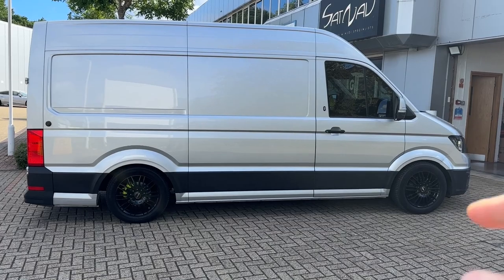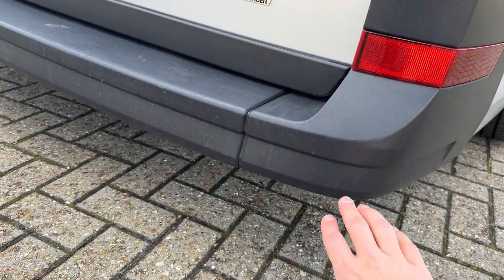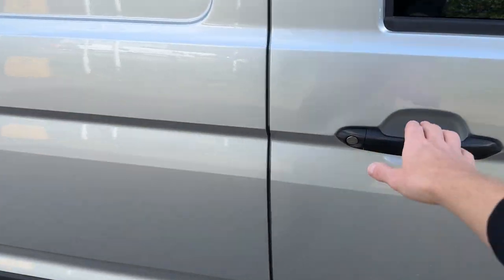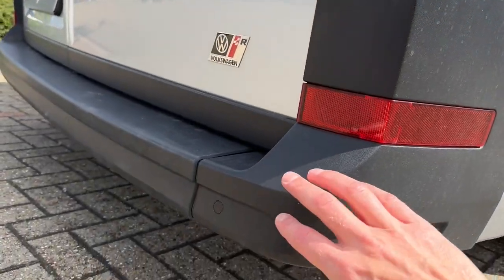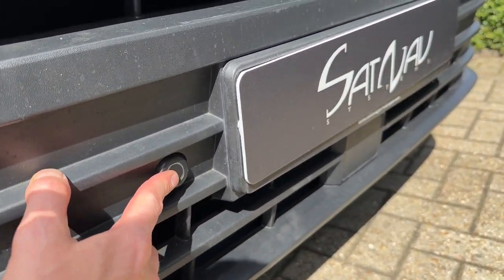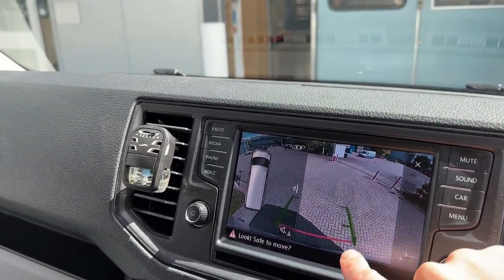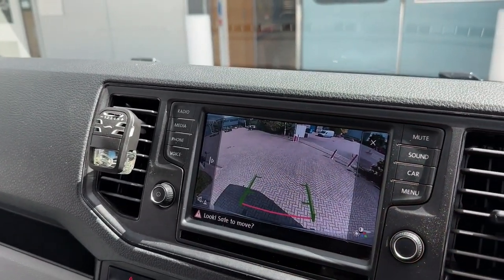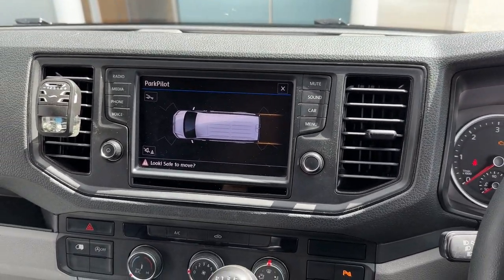OEM VW Crafter - Front and Rear Optical Parking Sensors Upgrade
OEM VW Front and Rear Optical Sensors installed in VW Crafter-SY (2023) model.